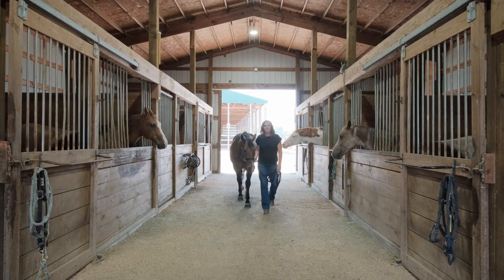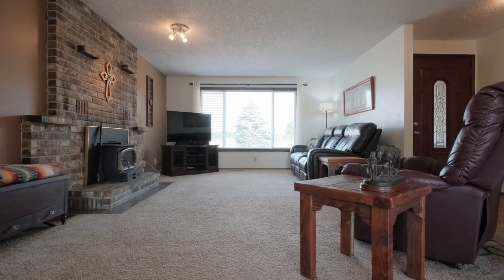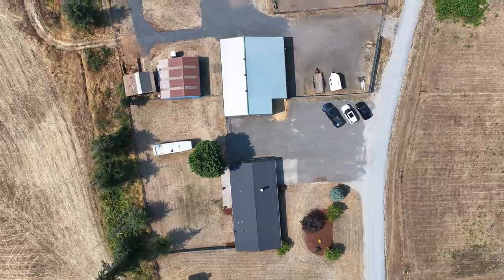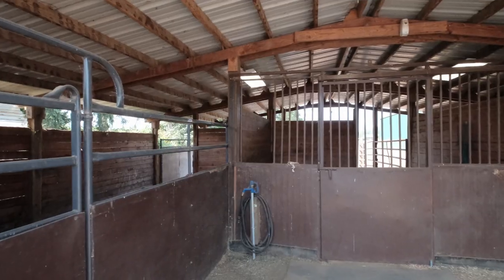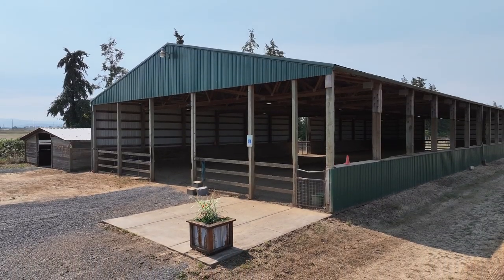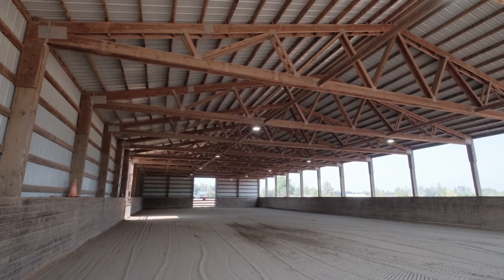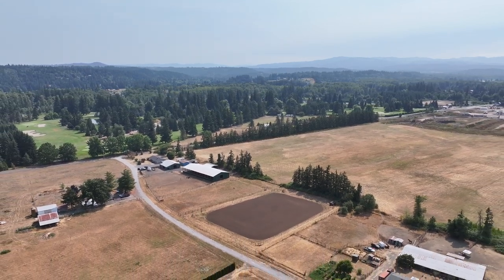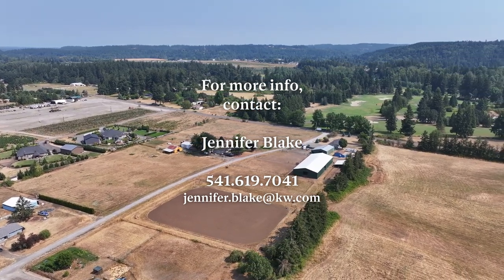28200 S Wakonda Way Canby OR AGT Updated